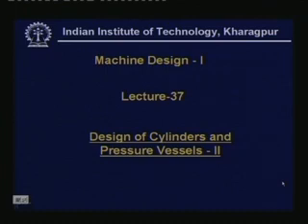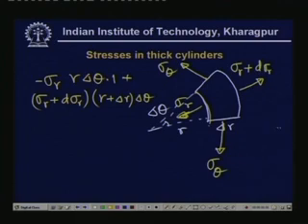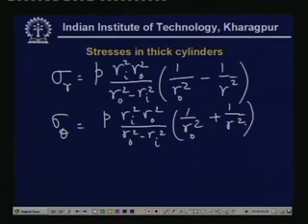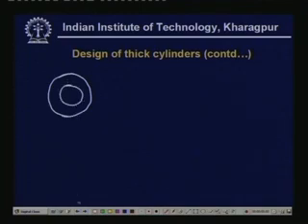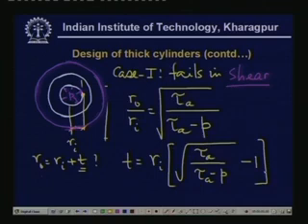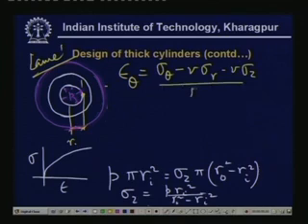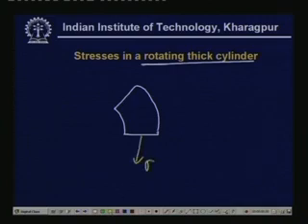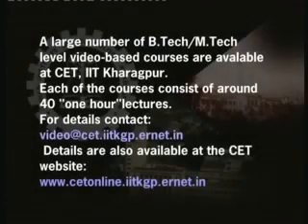37 - Lecture - 37 Design of Cylinders & Pressure Vessels - II NEW